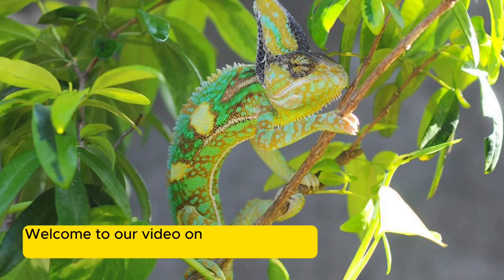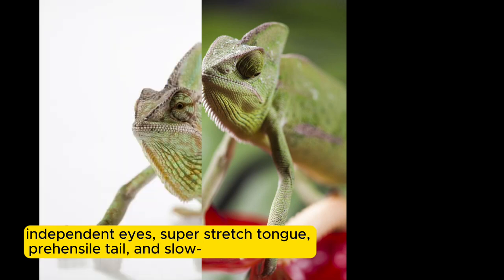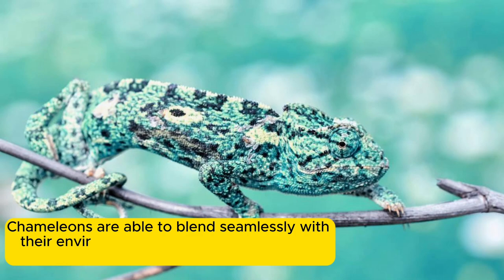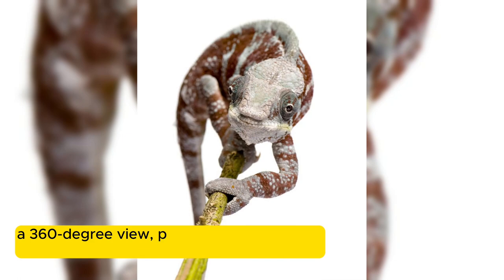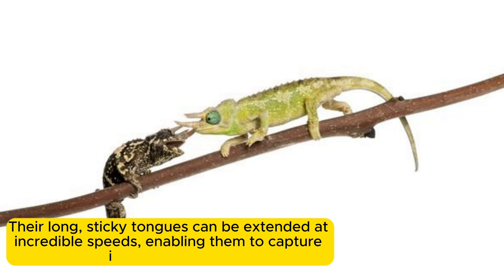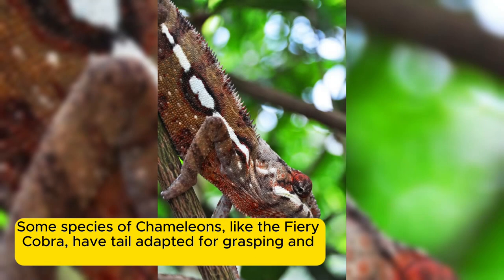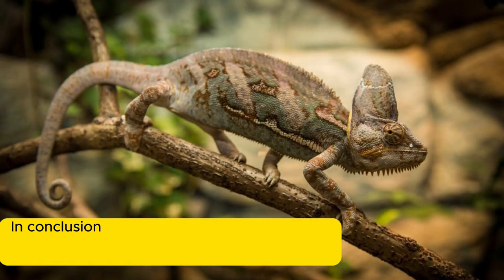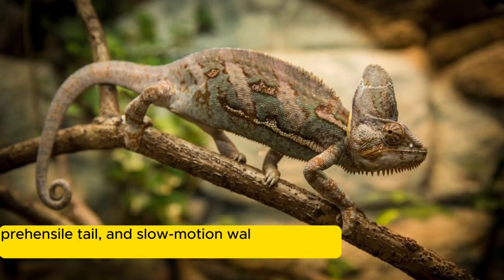Intriguing characteristics of a chameleon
Dive into the chameleon world with us and let the mysteries of the creature captivate your soul.. Join the journey, and let the wonders of creation inspire and awe.